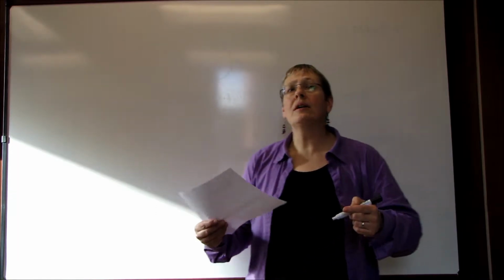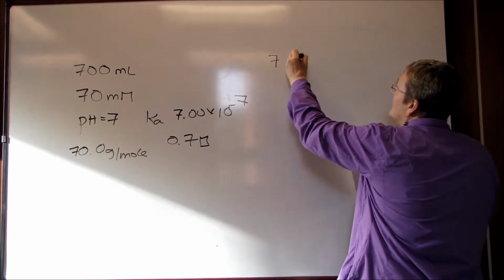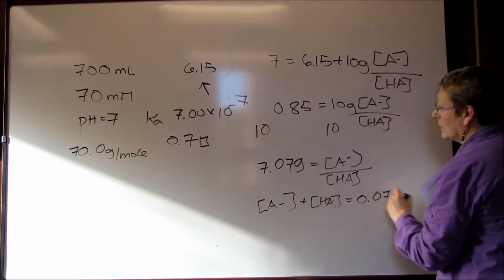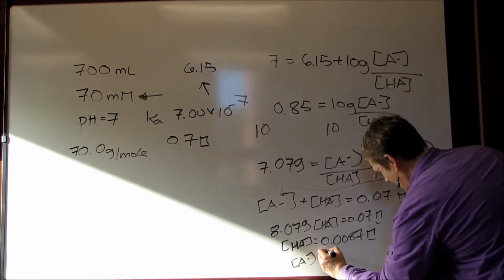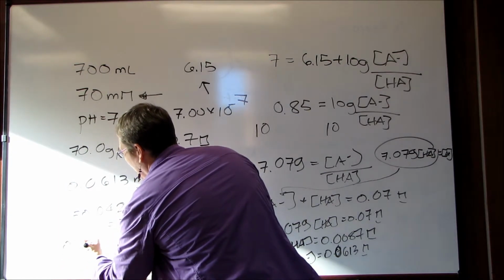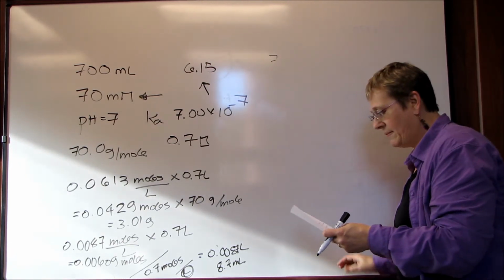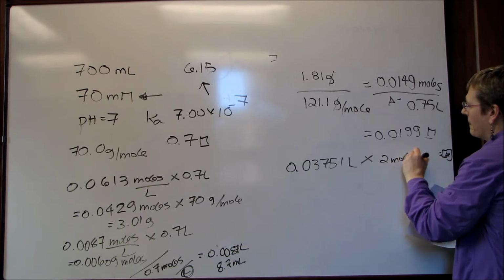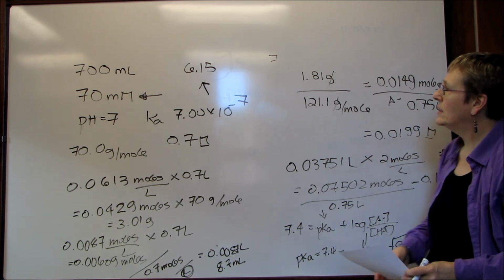3 - How to make a buffer - 14.01.2014